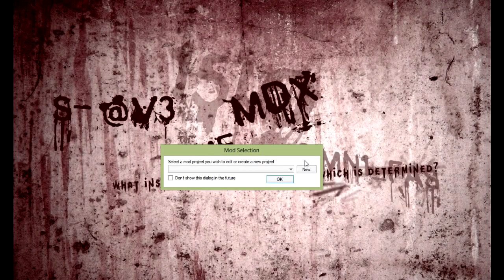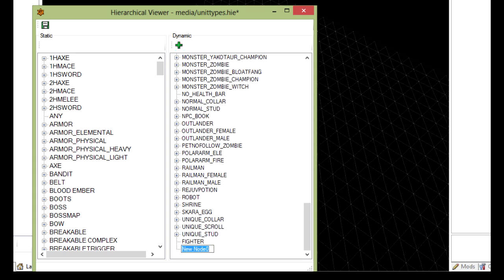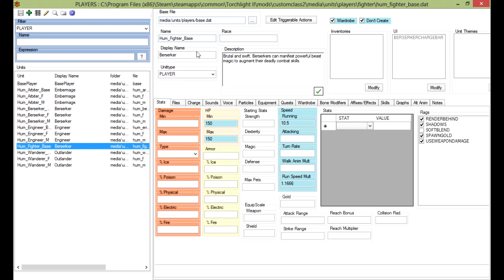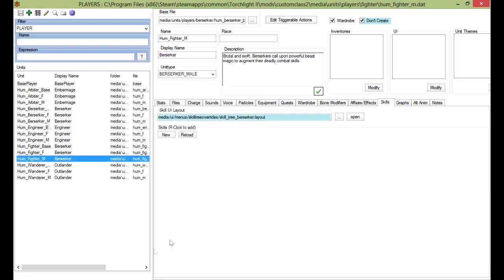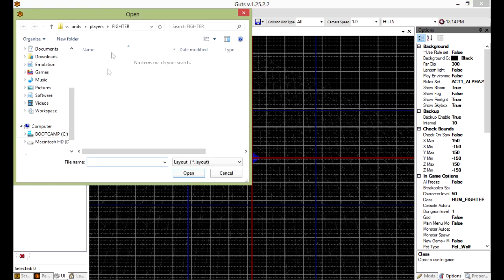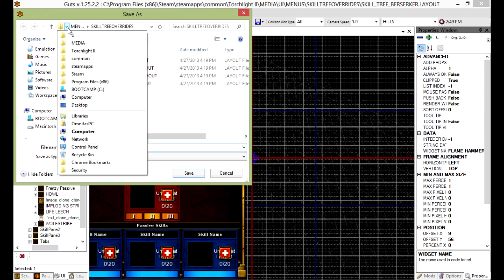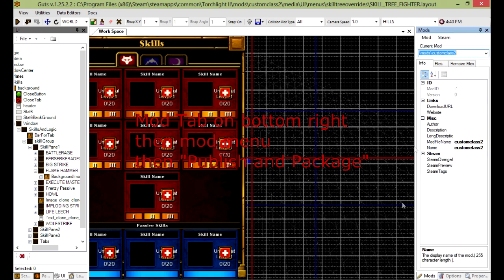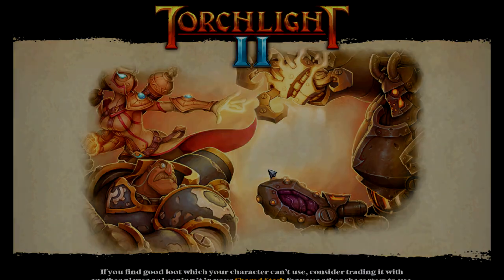Torchlight II GUTS Tutorial: Class Creation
Class Creation in TL2 has changed a bit to be a little more modular than TL1 was.

This tutorial only covers getting a custom class in the character creation screen and in-game, the depths of class creation are not in this video, a future video will cover that.

Widgets in GUTS

There isn't much detail on widgets in GUTS, but based on observations, they pull data from other parts of the game.  For example the Window holding the data for the Skill in the Skill Tree Layout.  In this video the Widget Name happens to be Flame Hammer which is an internal name for the Flame Hammer skill.
Inside this Window there are various other objects such as the Text object to show the name of the skill.  This text object has Nametext as the Widget Name.

Judging from this observation we can assume that if we set a Skill Name that is in the Unit's skill list on the widget name, it'll pull data from the skill data.  Then any child of the Window with a widget will pull from that skill data.

Unfortunately there is no list of widgets, so we don't know what we can pull outside of what we find from other UI layouts.

GUTS is Runic Games' in-house development tool for Torchlight II.
GUTS and Torchlight II are Copyright Runic Games 2013